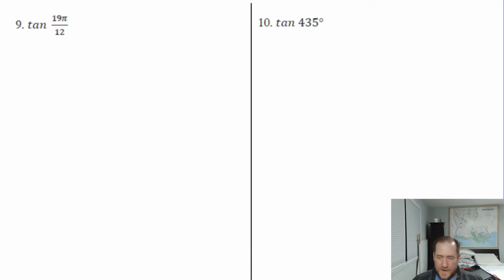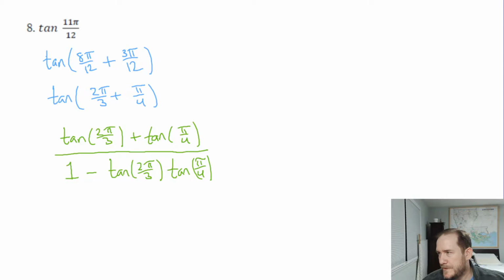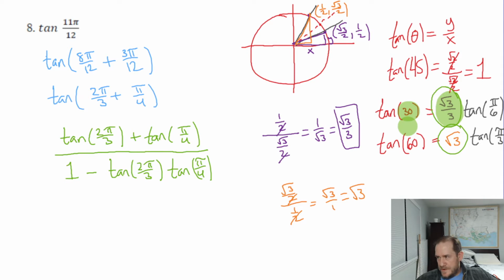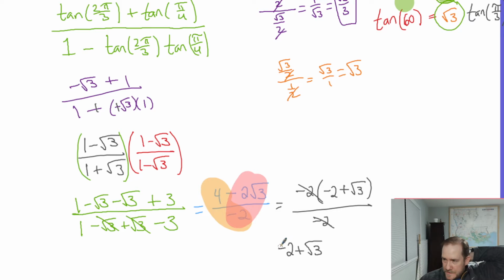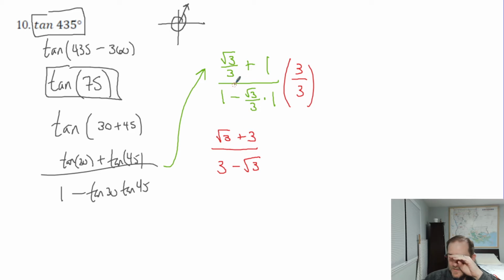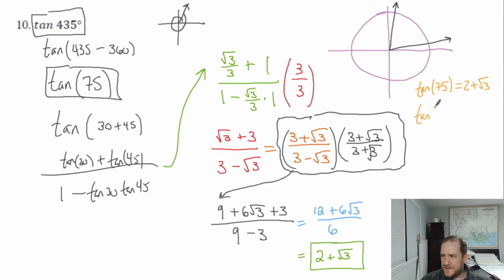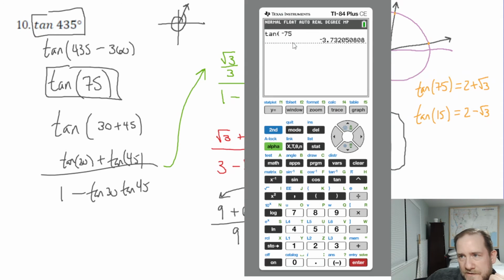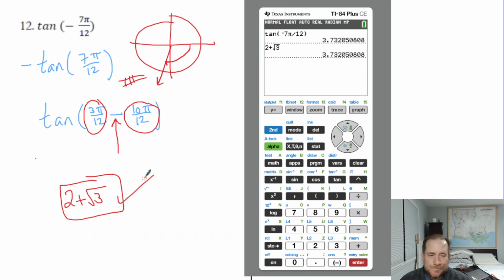HPC ■ TAN of a sum diff